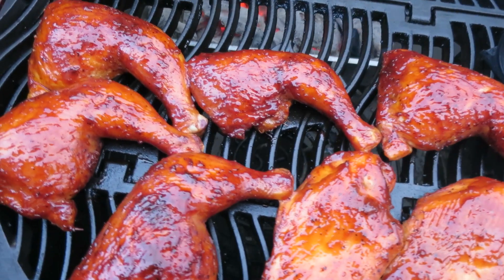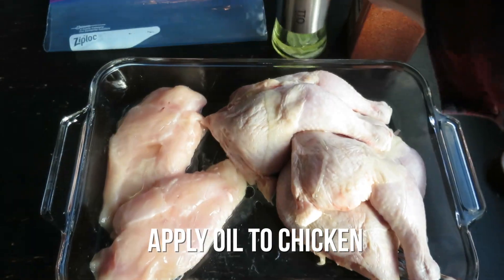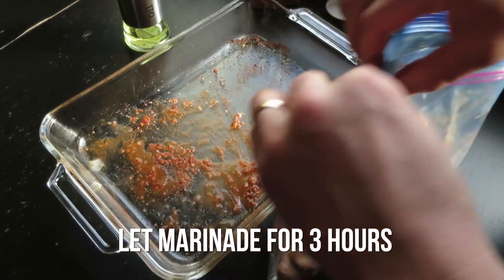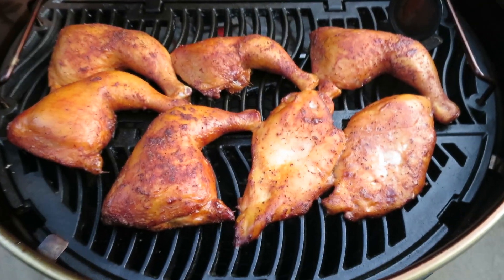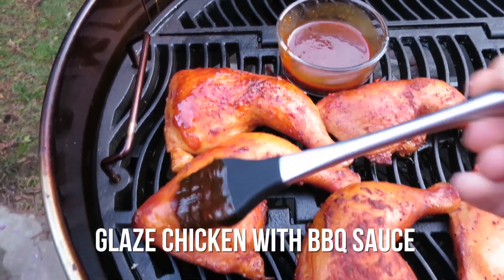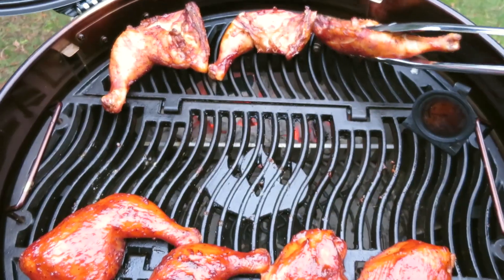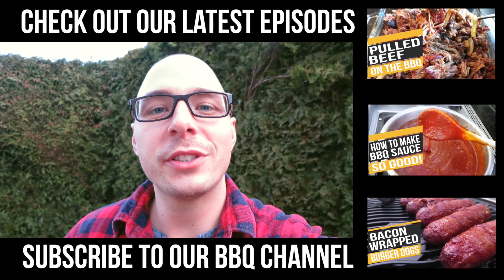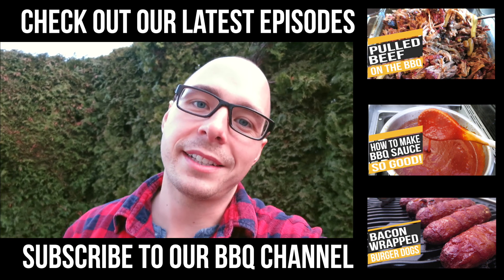Best Smoked Chicken Recipe - Smoked Chicken Legs on the BBQ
Best Smoked Chicken Recipe - This is so delicious, you need to try this recipe out! This was cooked on the Napoleon Kettle Grill take a look - TO SEE OUR BBQ ACCESSORY GUIDE

In this Smoked Chicken Recipe we are using Chicken Legs that have the skin on.  This is important because when it comes to the reverse sear, you will need the skin to help provide some added fat to increase the flare up as it sears.

The first thing that you need to do is apply some cooking oil to the raw chicken legs followed by a liberal amount of your favourite chicken rub.  Next you will put the chicken in a ziploc bag for 3 hours to marinade.

After the chicken has marinading, you will place the chicken legs on the grill using the indirect method.  Next, make sure you put in your favourite chunk of hardword onto the coals. This will be the base layer of your smoked chicken.

Cook for 30 minutes at 275 degrees, then glaze with bbq sauce. Cook for an additional 20 minutes at 275 degrees the glaze again while adding a second piece of hardwood.  After 50 minutes total time your chicken should be done. Proceed to transfer the Chicken from indirect cooking to directly over the flames with the skin face down.  Sear chicken leg for  a few minutes on each side.  Lastly, remove from heat, rest and serve!

Thats it, That's How you make Smoked Chicken.

About this video:
This Smoked Chicken video is meant to teach you how to cook up the Best Smoked Chicken Recipe!  This Smoked Chicken Recipe will help guide you to becoming a better BBQ expert and teach you how to make delicious smoked chicken legs. Enjoy.